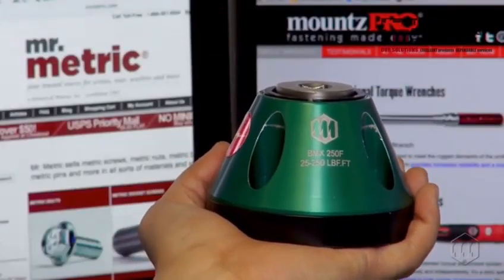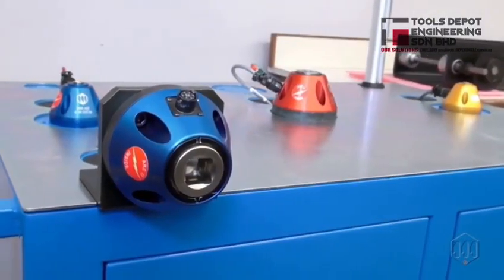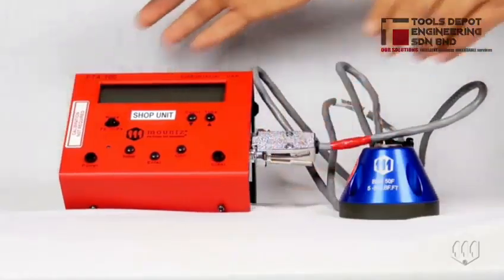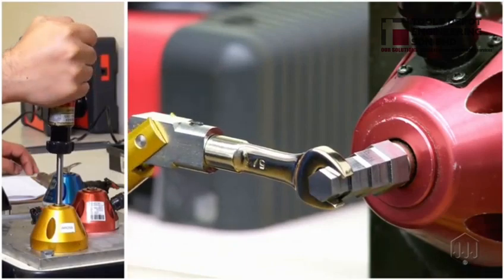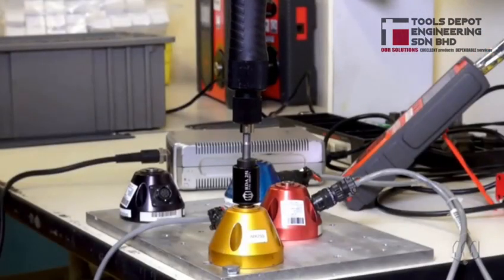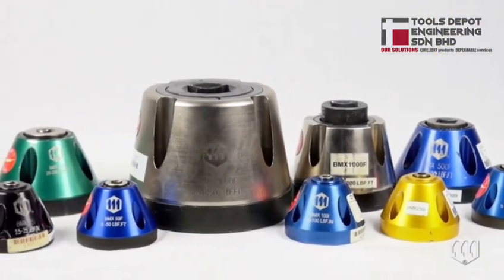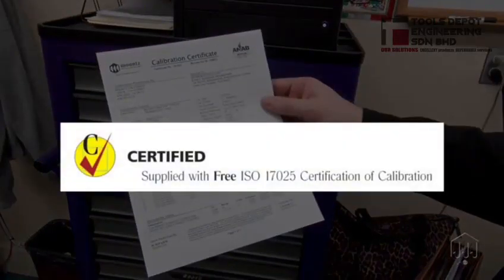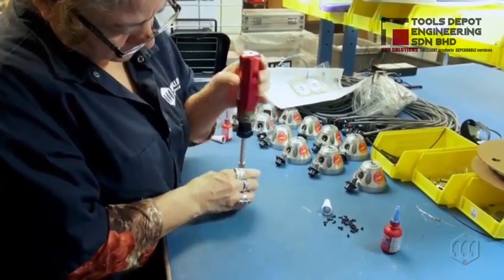MOUNTZ BMX TORQUE SENSORS – Keeping Tools In Calibration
A bench mounted torque reaction sensor designed for measuring torque and calibrating hand screwdrivers, wrenches and power tools. BMX sensors must be plugged into a torque analyzer display which features ARC II technology, an instant auto-recognition system that displays information about the sensor. Mountz provides a free ISO 17025 internationally recognised calibration certificate with the purchase of every new BMX torque sensor.